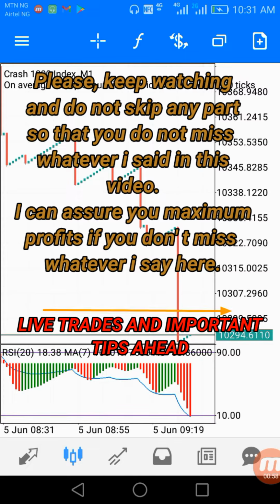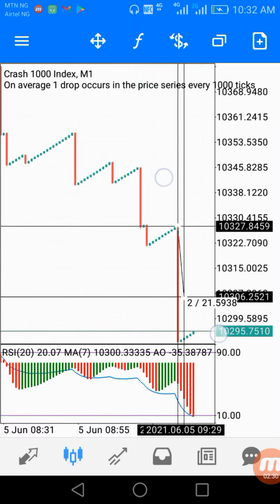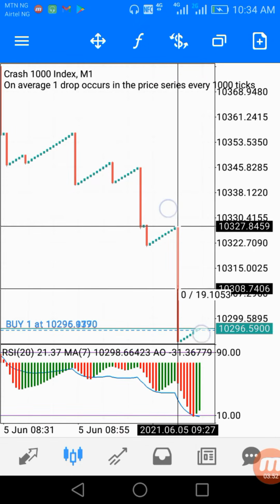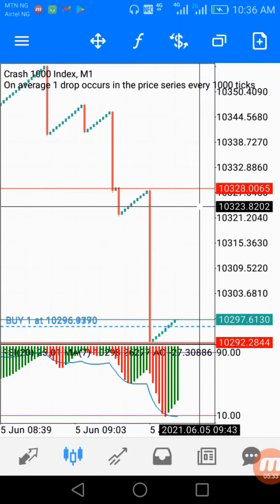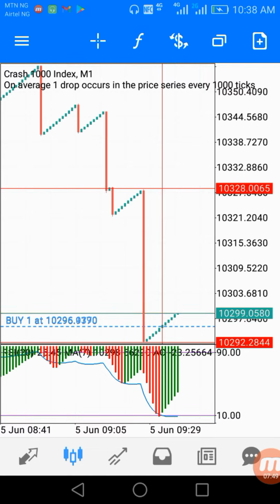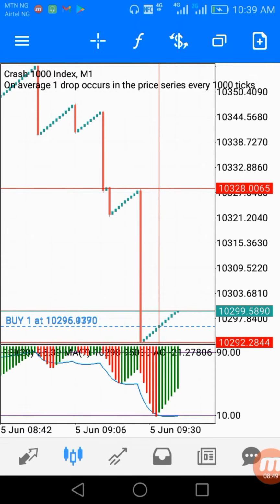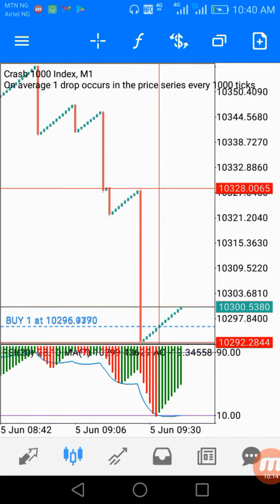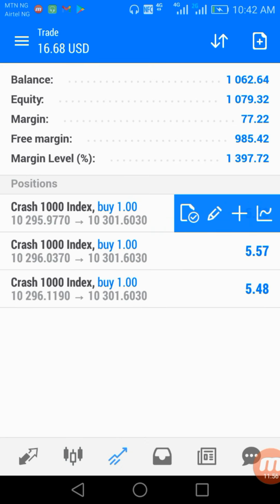UPDATE ON NEW UNBEATABLE VIP STRATEGY; More secrets, tips & guides revealed 💪👌(part 2)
This video is an update to the New unbeatable VIP strategy series.
I have included more secrets, more tips, guides including live trades so that you can maximize the strategy and make more profits.
Take your time and watch the video without skipping any part so that you don't miss the things I said.
Do good to;
and leave your decent comments.